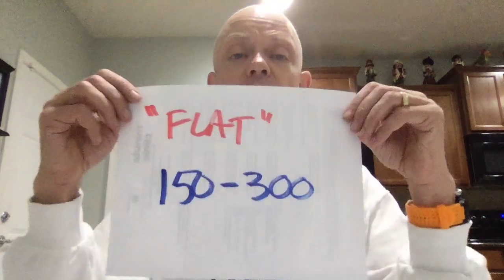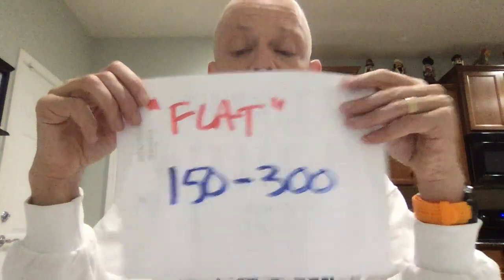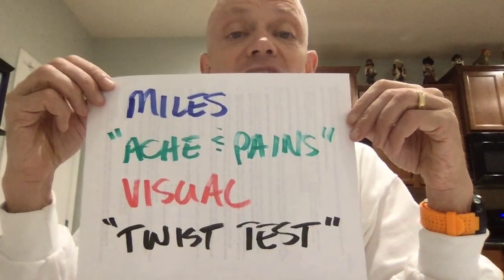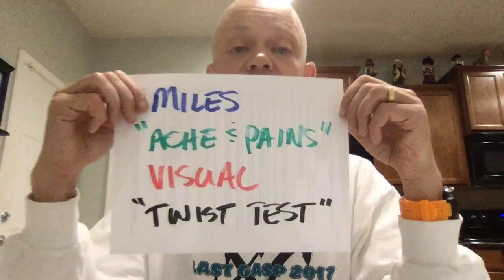A little bit about.....shoes!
Probably your largest running expense (besdies race fees) is shoes